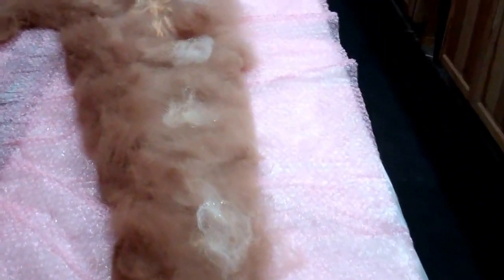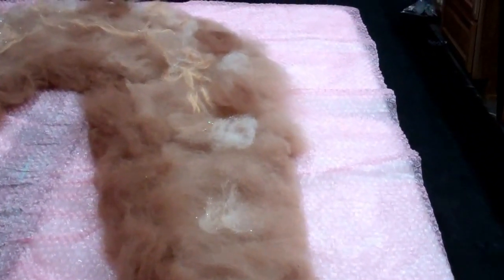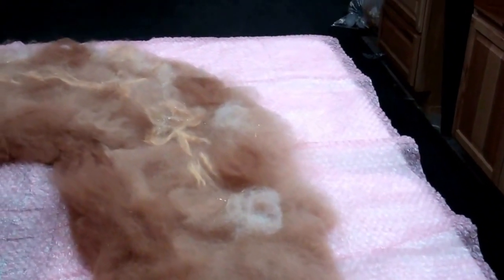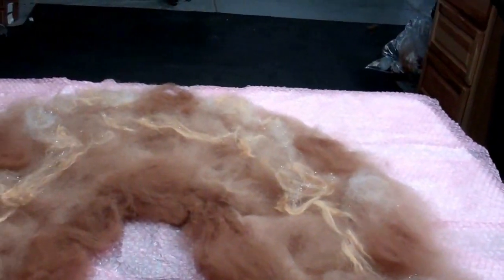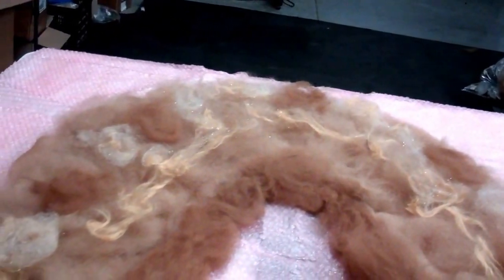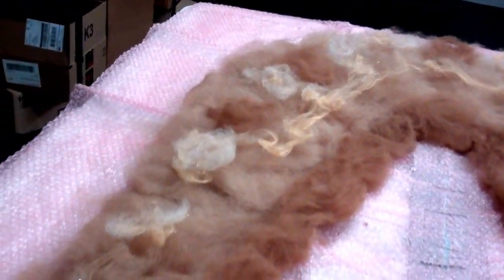Felting Shawl; step one